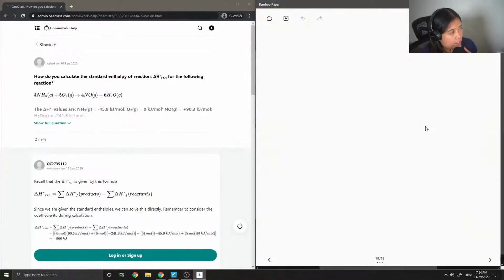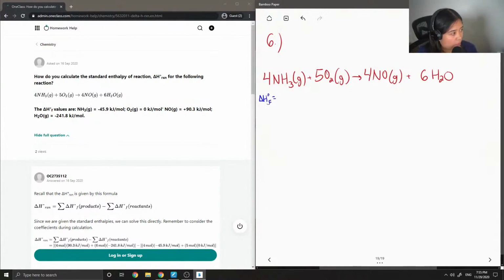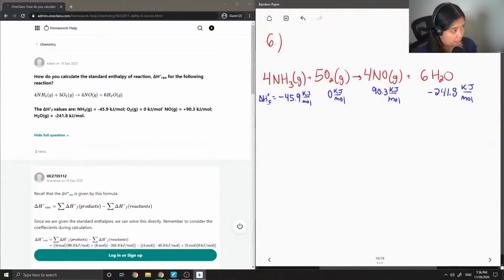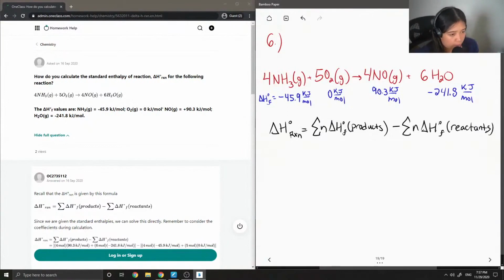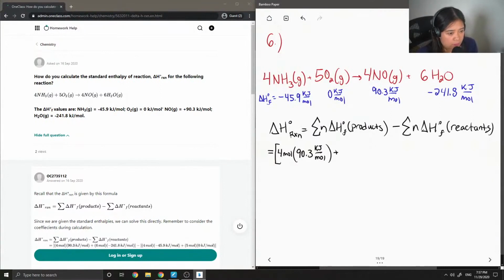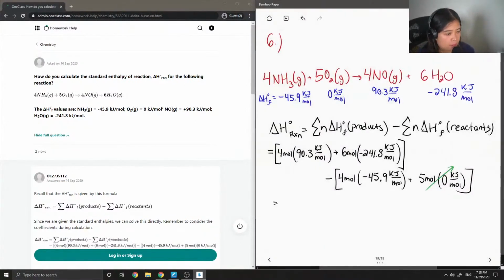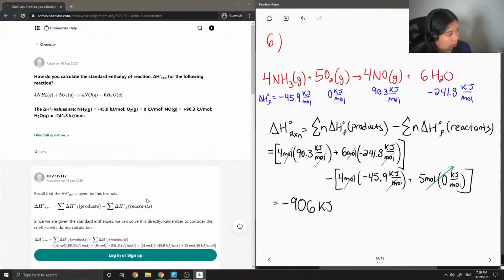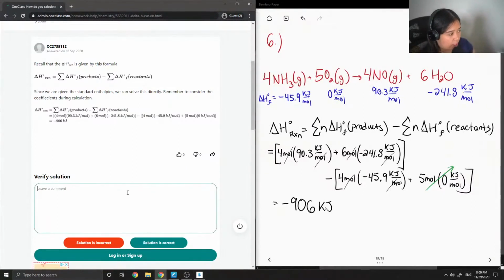How do you calculate the standard enthalpy of reaction, ΔH°rxn for the following reaction? The ΔH°f